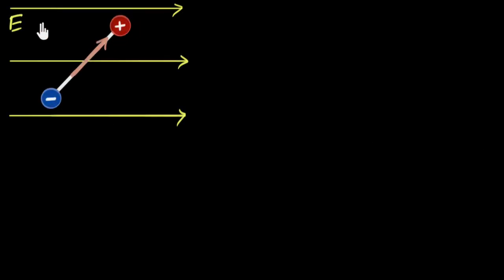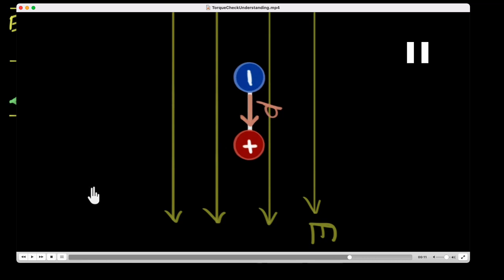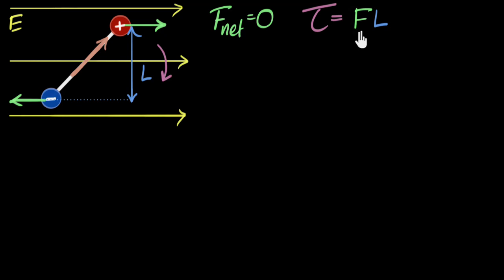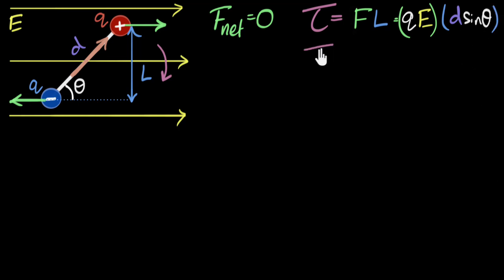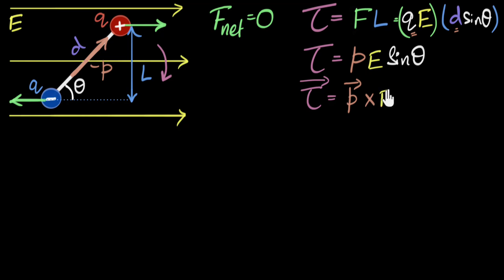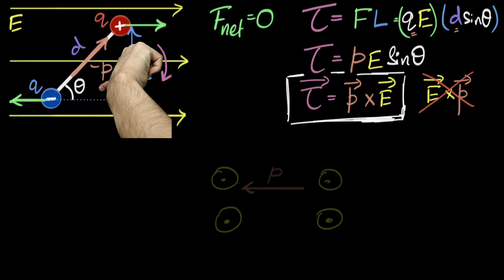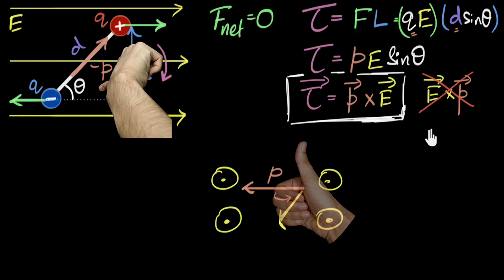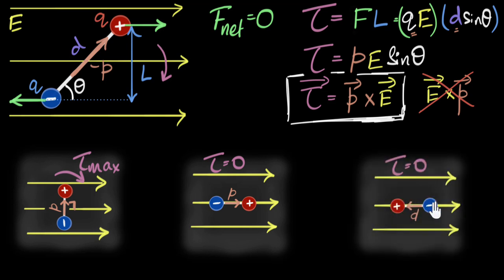Torque on a dipole in electric field (derivation) | Electric fields & charges | Khan Academy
Let's derive the expression for the torque acting on a dipole placed in a uniform electric field. We will also explore the stable and unstable equilibrium positions.